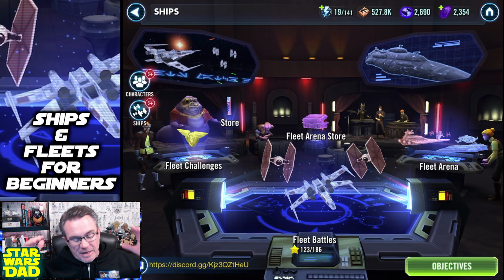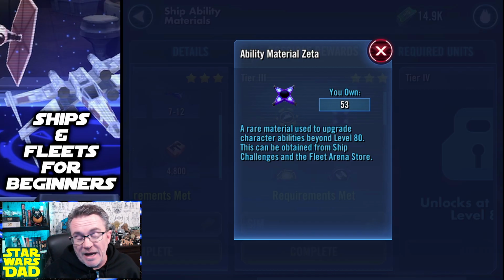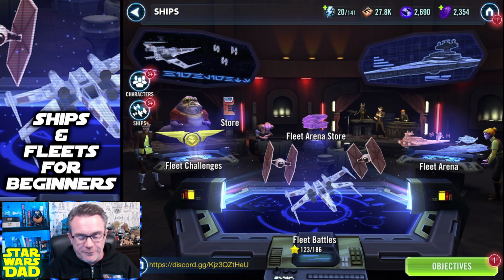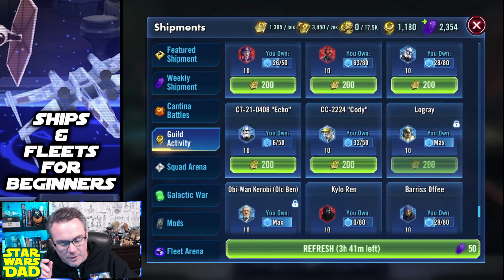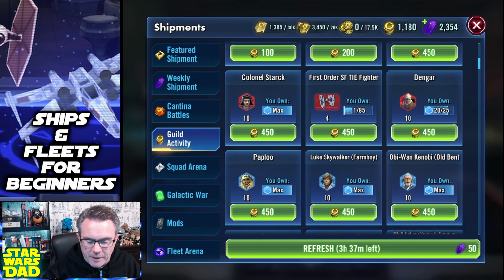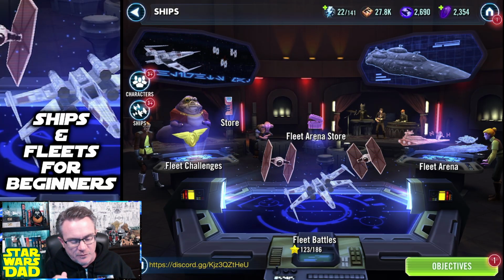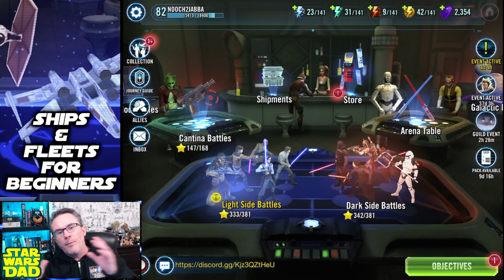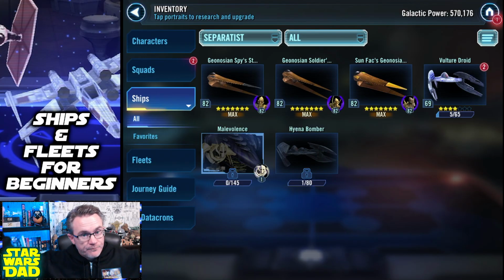Beginner's Guide to Fleets & Ships in Star Wars Galaxy of Heroes!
00:00 Intro
00:50 Free to Play Ships
3:34 **IMPORTANT** Level 78 Ability Materials Challenge
6:30 6 Star Executor Unlock
8:50 Executrix is Number One
10:53 Where to Farm You First F2P Ships
19:05 Hyperdrive Bundle Guidance
26:10 Hounds Tooth/Jango Fett Node
27:20 A Word About Life!  And Droid Ships

Music Credit - HeatleyBros - "8 Bit Happy" "Space Groove" "Continue?"